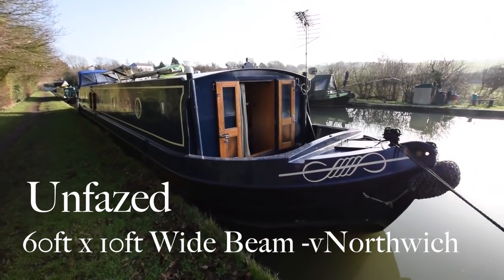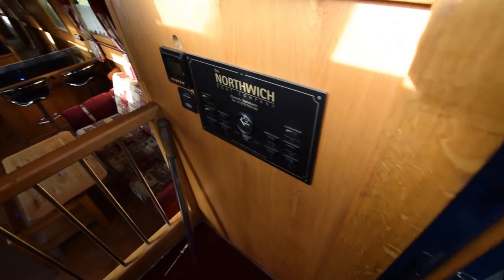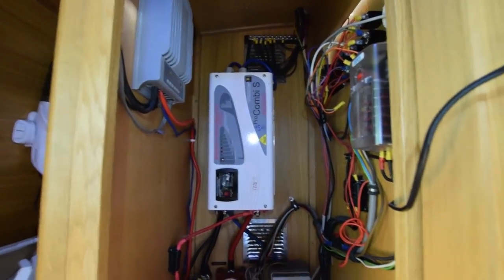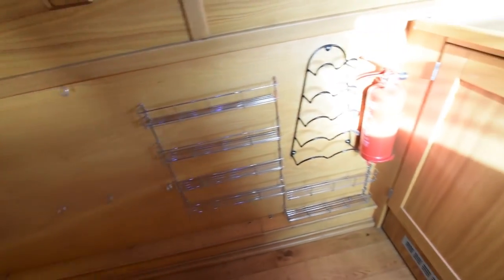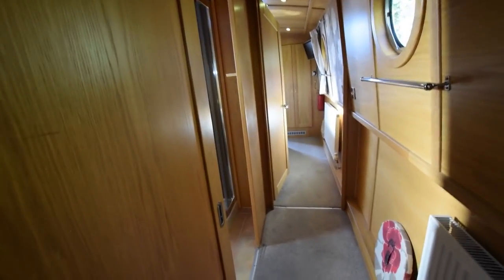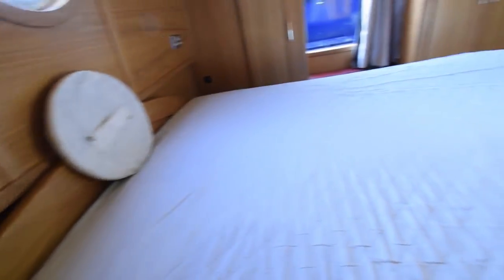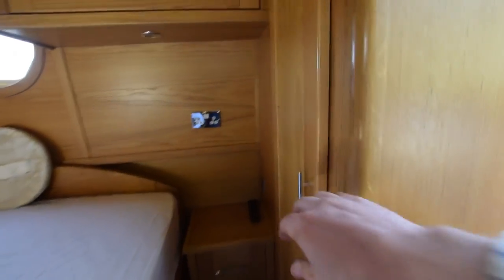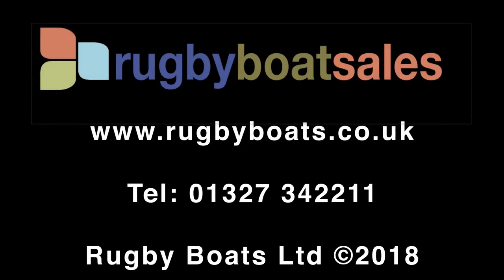SOLD , WIDEBEAM UNFAZED, PRICE REDUCED (see website for details)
SOLD, WIDEBEAM UNFAZED
FOR FULL COLOUR DOWNLOADABLE BROCHURE, EXTENSIVE PHOTOS AND CLEAR LAYOUT PLAN, GO